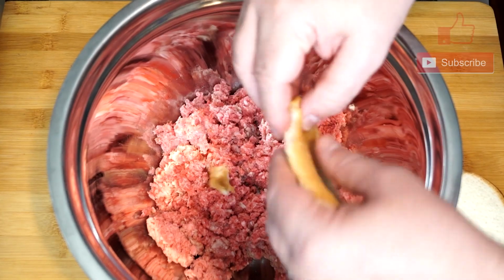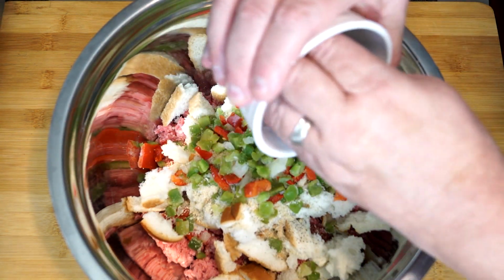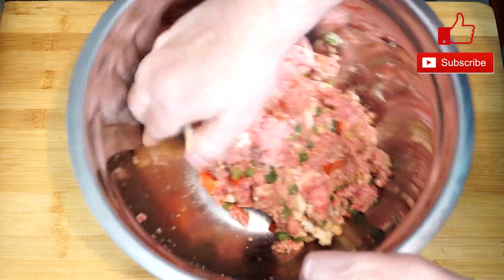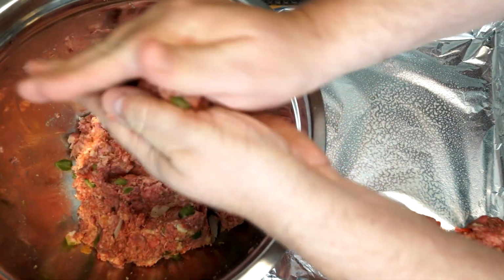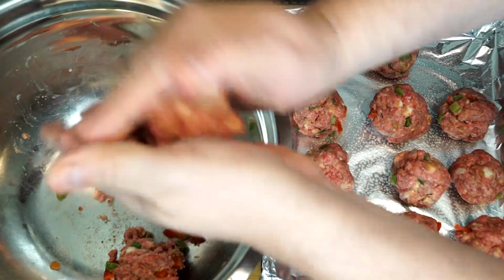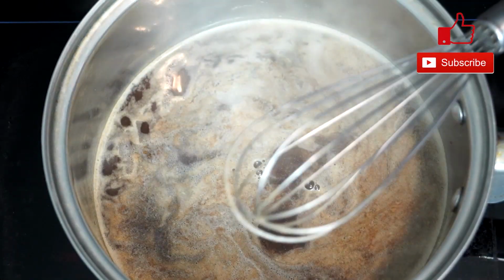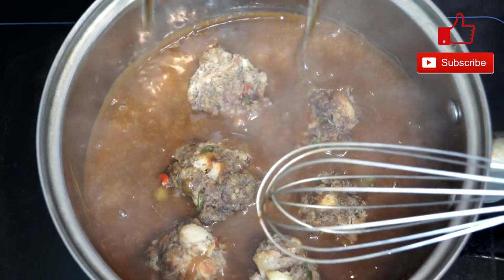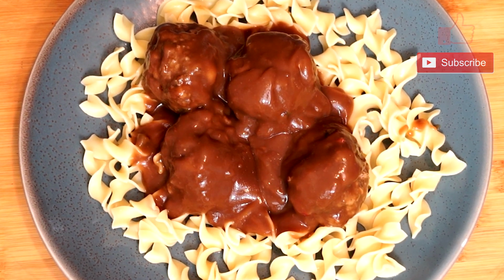Homemade Meatballs With Brown Gravy And Noodles | MEATBALL RECIPE | The Southern Mountain Kitchen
In this video, I am making Homemade Meatballs With Brown Gravy And Noodles.  These meatballs are made from scratch and they have such a great taste.  This recipe is easier than you think and anyone can make it with my video.  I hope you enjoy this, as much I do.

"Scott Buckley - Wanderlust" is under a Creative Commons (CC-BY 3.0) license